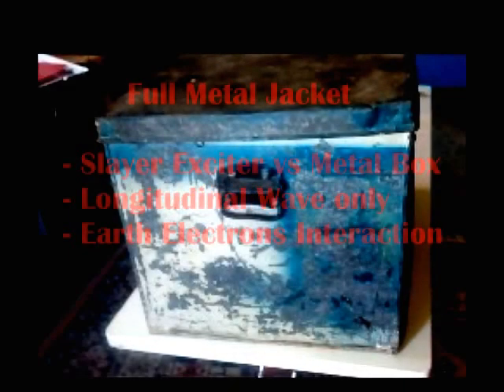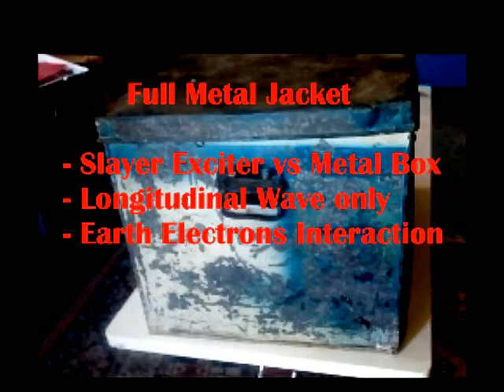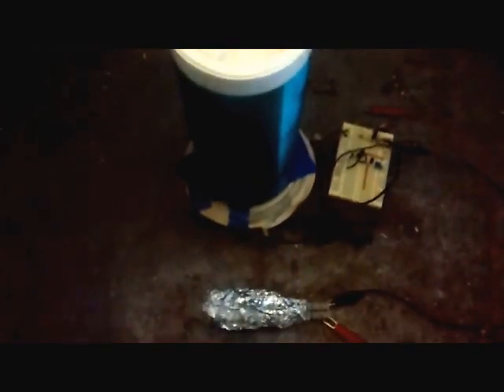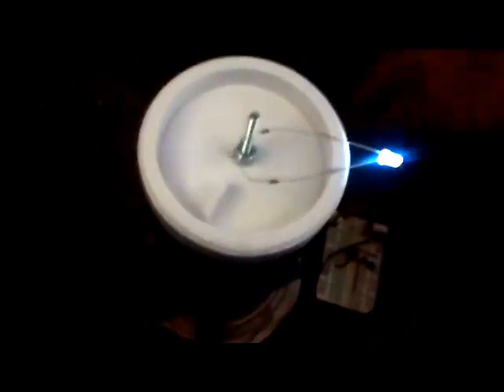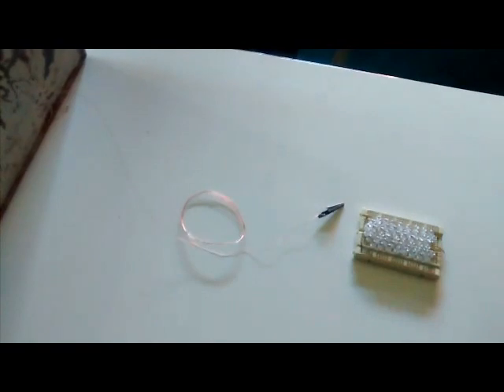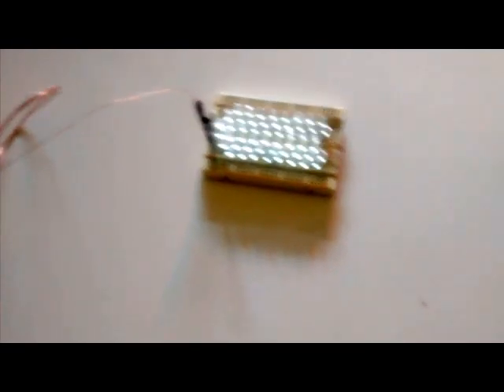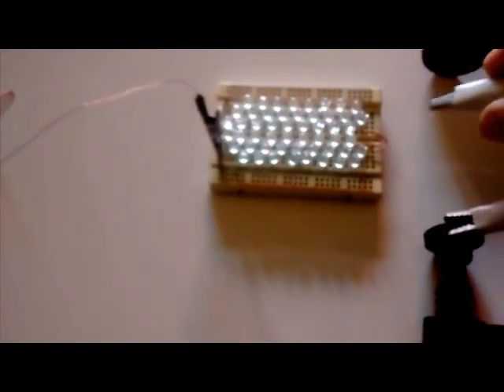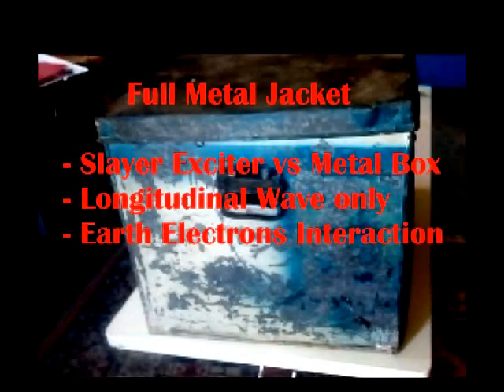One Wire Energy Full Metal Jacket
How does a Slayer Exciter perform in a full metal jacket? No problem!

The longitudinal wave output in a single wire easily lights a bank of LED''s when earthed. Radiant Energy or Longitudinal wave?

Many people don't appear to understand the flows of energy involved.

If this could be ramped up how many billions of dollars are wasted on two or three wire transmission lines covering the earth? Tesla knew how to do  transmit energy using longitudinal waves and less wire!

In the previous video I demonstrated the same setup outdoors over 10 metres using a single wire.